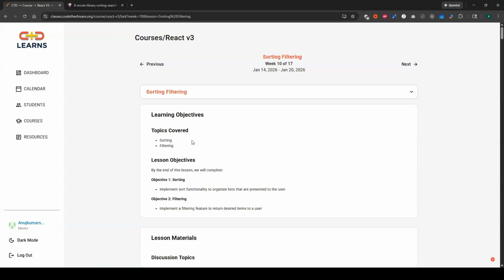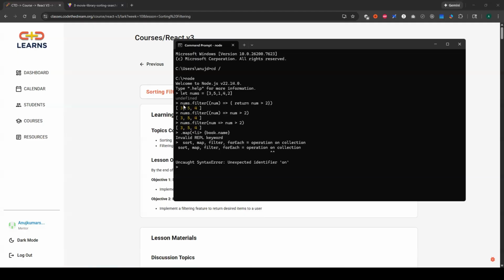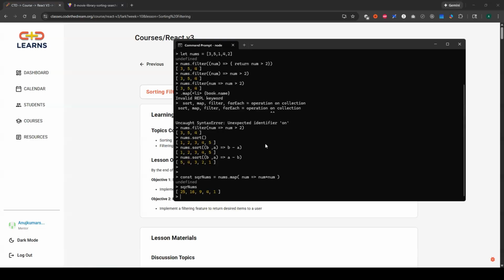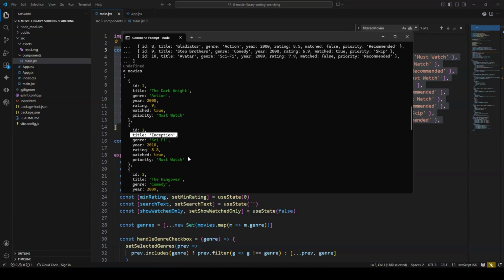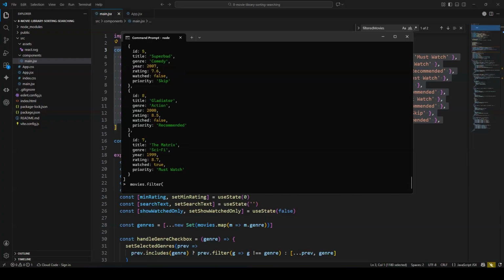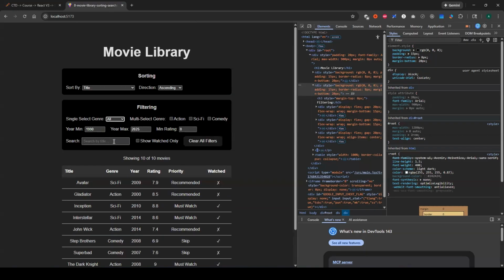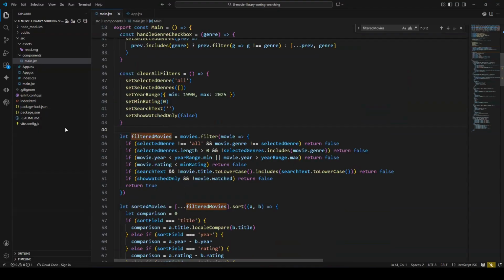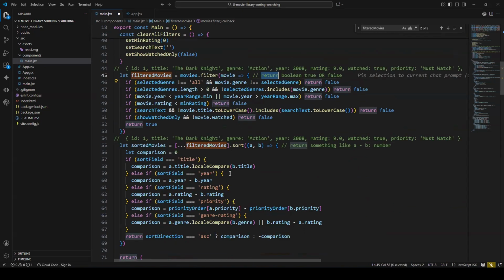Sorting & Filtering in React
In this lesson, we will implement sorting to organize lists and improve how data is presented to users. We will also add filtering so users can quickly find the items they want. We also learn basic collection methods in JavaScript.